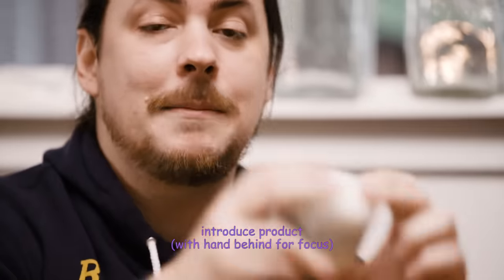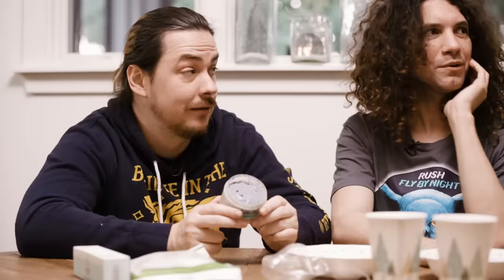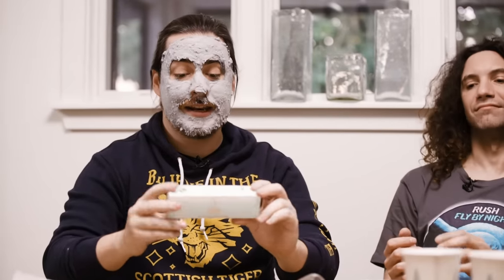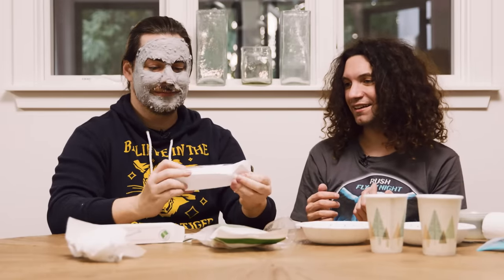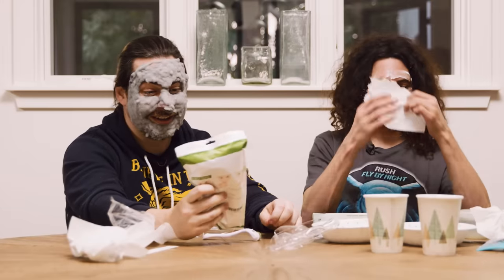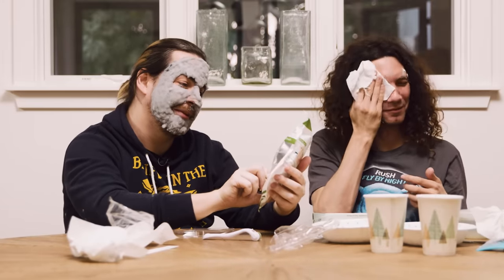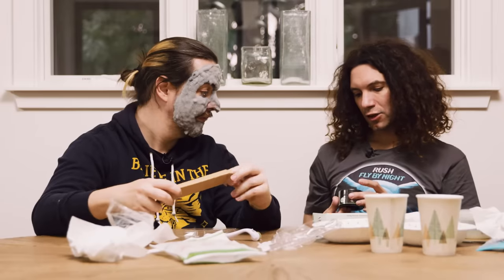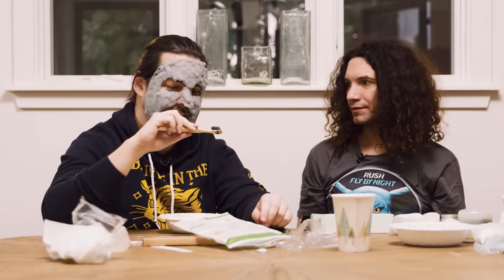Reviewing the Weirdest Beauty Products!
Use this link to get 2 months free!